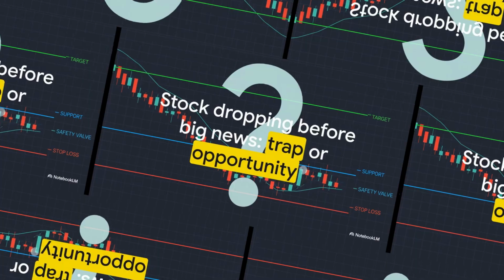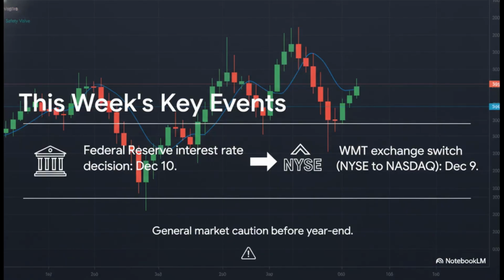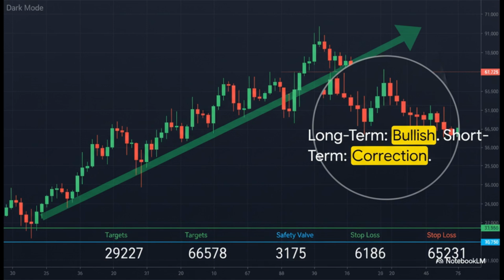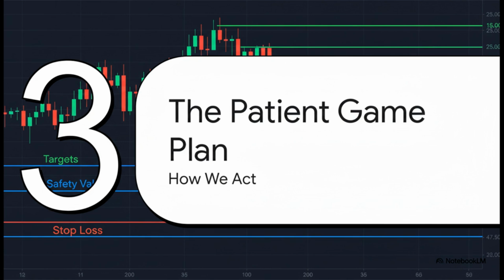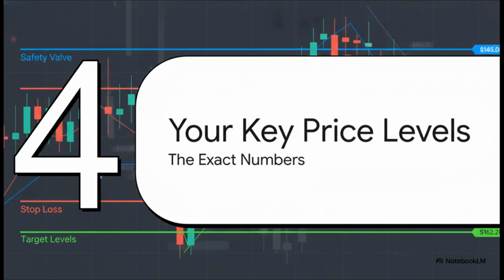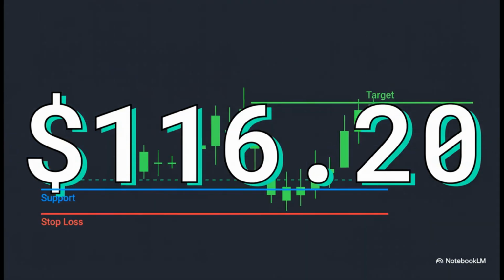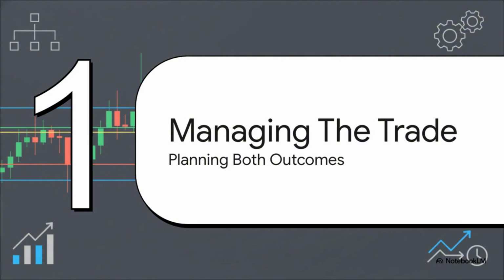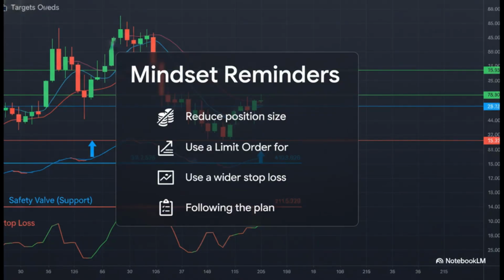WMT Stock Analysis: Nasdaq Switch & Fed Warning! 🚨 (Trading Simulation 20251209 )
Walmart (WMT) is officially switching to the NASDAQ today (Dec 9, 2025), just 24 hours before the critical Fed Interest Rate decision! In this educational trading simulation, we break down the charts to find the safest entry zones amidst the volatility.

📊 IN THIS SIMULATION: 0:00 - WMT Market Context (Nasdaq Switch) 1:30 - Macro Warning: CPI & Fed Meeting Risks 3:15 - Technical Analysis: The 30-Min Crash 5:00 - The "Safety Valve" Support Level ($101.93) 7:45 - The Trading Plan: Wait for $105? 9:00 - Summary & Risk Management

📝 THE SETUP (Educational Use Only):

Trend: Bullish but Correcting.

News: WMT moves to NASDAQ + Fed Blackout Period.

Entry Zone: Watch the $105.00 - $106.00 area (50 SMA Support).

Invalidation: Close below $101.90.

Targets: $116.20 (Gap Fill) / $121.00 (Extension).

💡 WHY THIS MATTERS: The move to NASDAQ often creates "whipsaw" volume as ETFs rebalance. Combined with the Fed meeting tomorrow, this is a high-risk environment. Learn how to identify a "falling knife" vs. a "confirmed reversal."